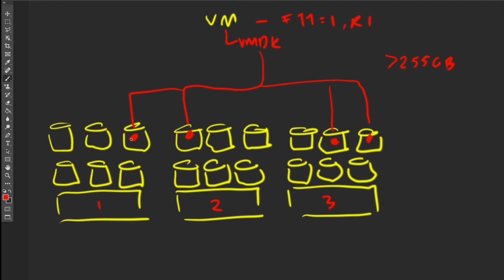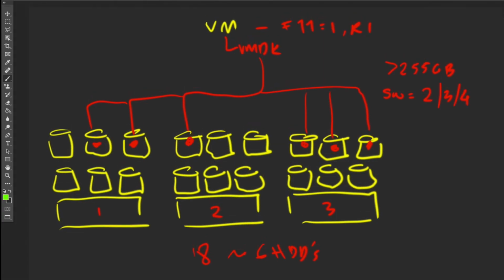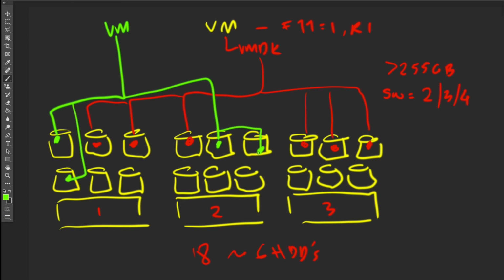How to get more performance from VMware vSAN?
Most customers have approached me after setting up their clusters for the first time, benchmarked it, and disappointed that the results were not what they expected it to be. We need to understand that VMware vSAN doesn't behave like traditional SAN and hence it is not to be tested like before.

This video, I explain the difference in architecture and also how best to test it.

0:00 Intro
1:17 Hardware
1:50 Understanding vSAN
5:22 Determine the Maximums
7:20 Recommendations
10:13 Wrap Up

Some useful links here to help you through as well.